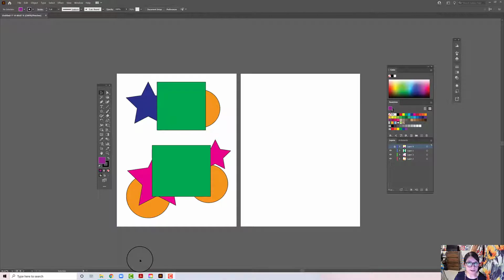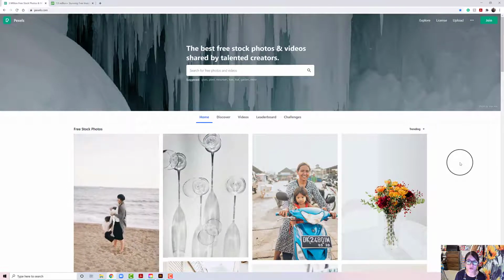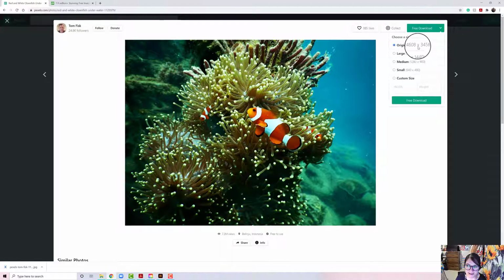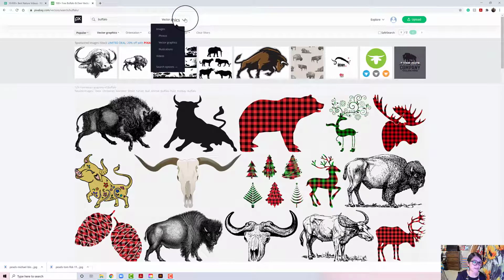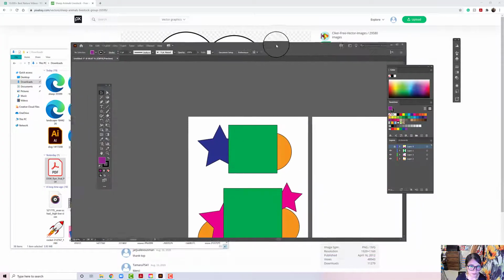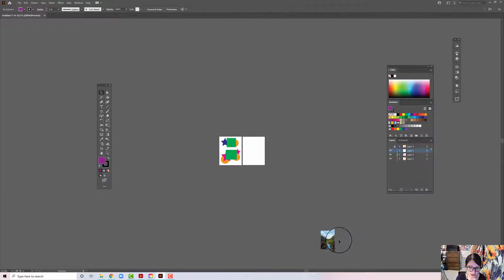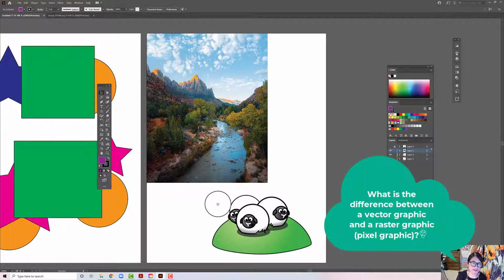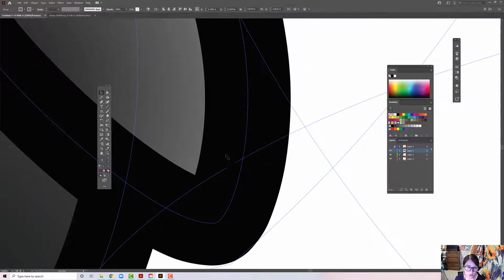Digital Storytelling #3: Finding Free Resources for Making Digital Stories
With installation complete and workspace set up, Kaylene Big Knife (Chippewa Cree) guides viewers in finding free resources for making digital stories in this third lesson from a 2021 workshop at AILDI.